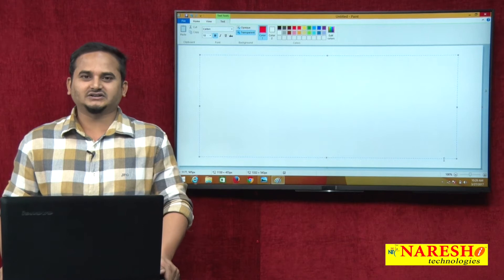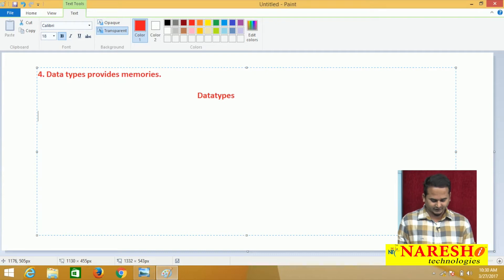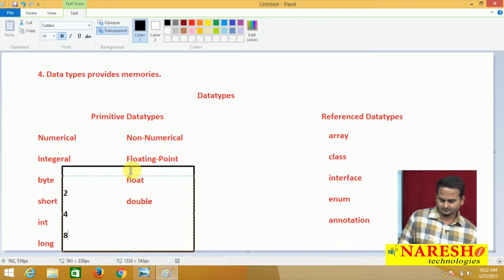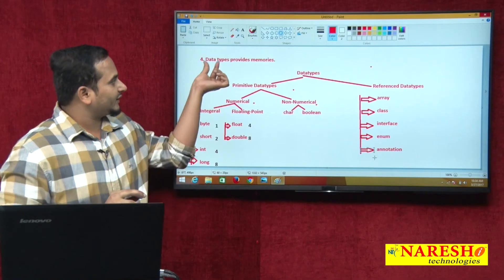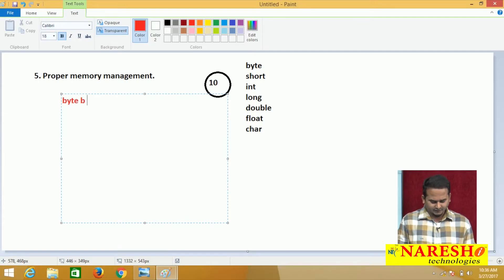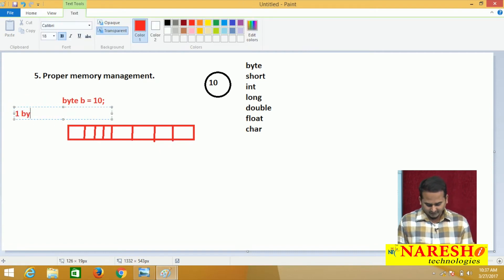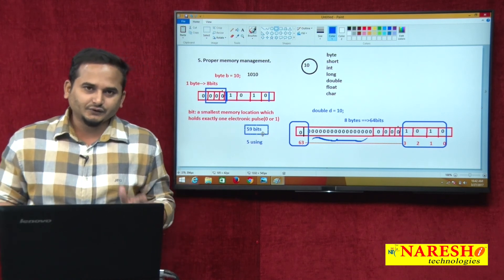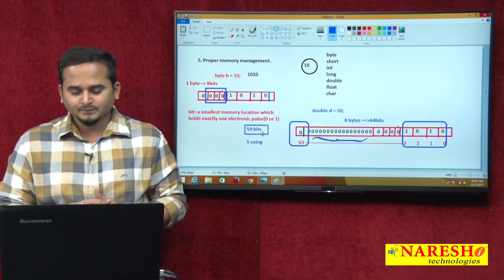What is Property or Variable in Java Part 2 | Core Java Tutorial | Mr. Ramachandra